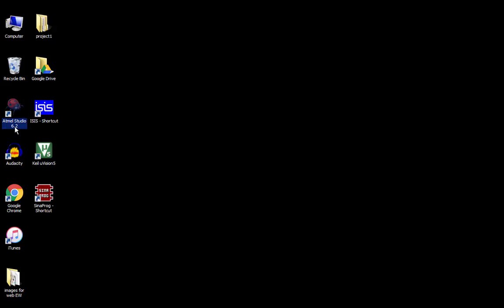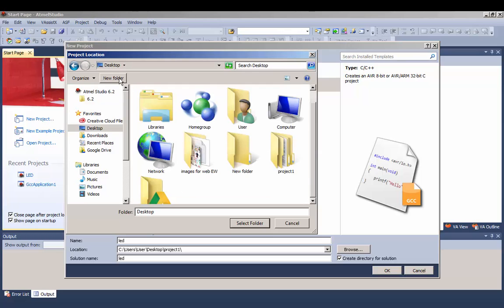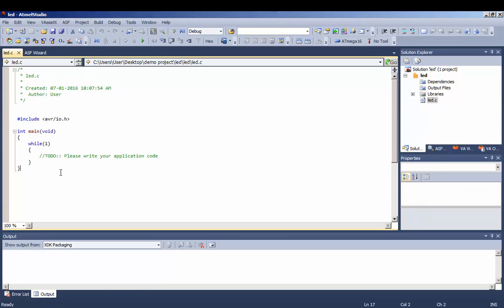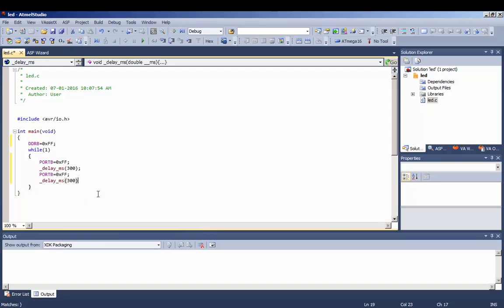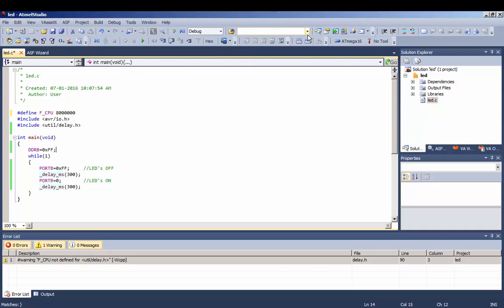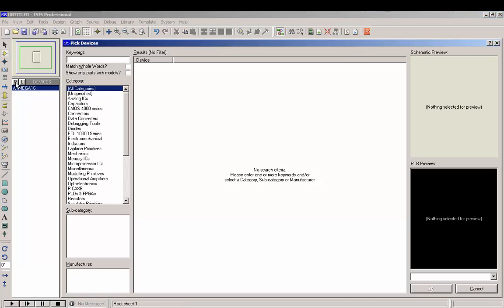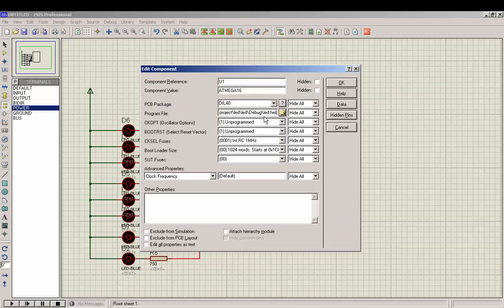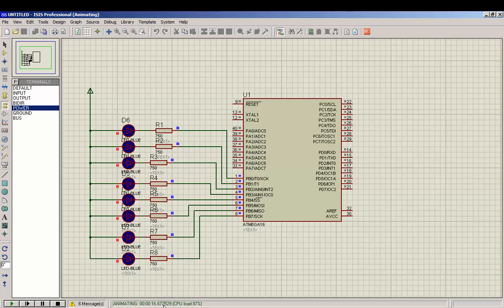Getting Started with Atmel Studio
In this video we are going to create a simple project using Atmel studio and test it using Proteus simulation Environment.